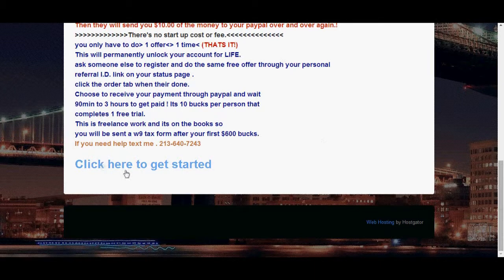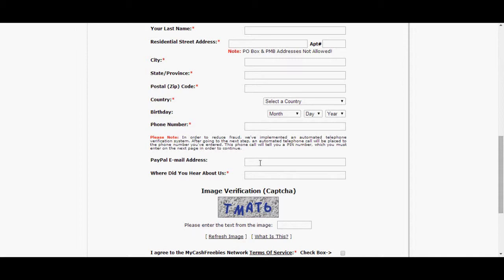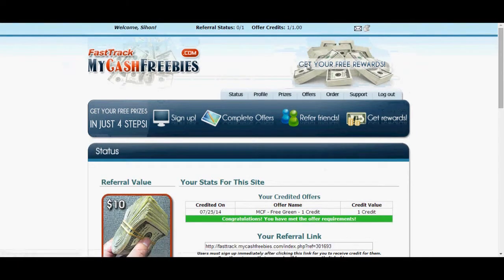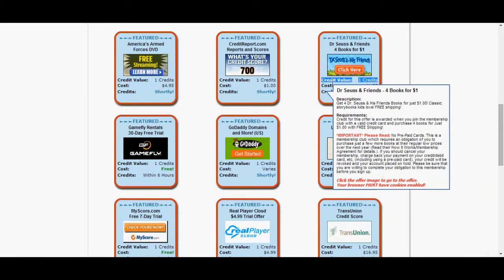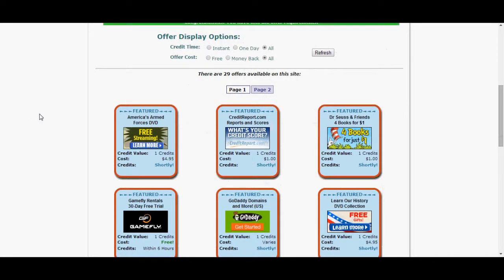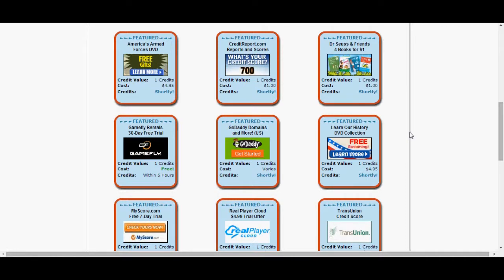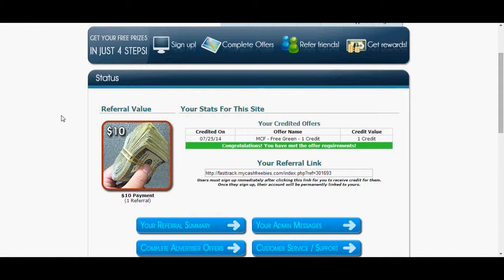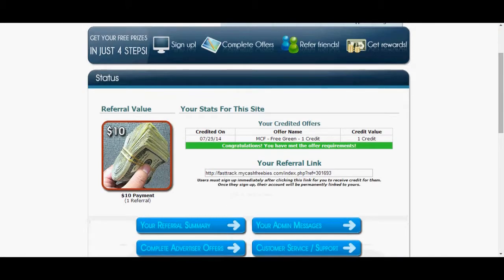WATCHED 18:52 Watch Later Fast Track My Cash Freebies TUTORIAL - How it all works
THIS IS A TUTORIAL ON THE NEWLY ADDED MYCASHFREEBIES FAST TRACK SITE THAT ALLOWS YOU TO EARN 10 DOLLARS OVER AND OVER AGAIN!! click the

Fast Track My Cash Freebies Review
Fast Track My Cash Freebies Scam
Fast Track My Cash Freebies Rip Off Report
Fast Track My Cash Freebies Warrior Forum
Fast Track My Cash Freebies LFK Products Review
What Is LFK Products?
Who Owns LFK Products?
LFK Products Review
LFK Products Rip Off Report
Fast Track My Cash Freebies Proof
Fast Track My Cash Freebies Tutorial